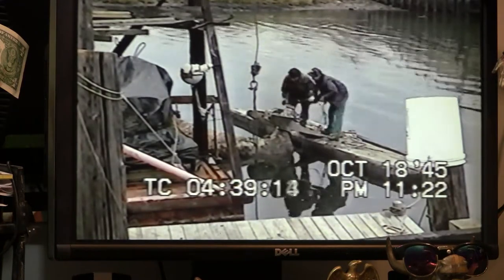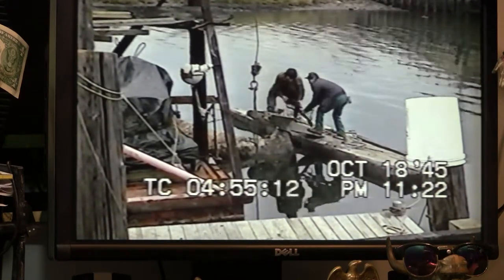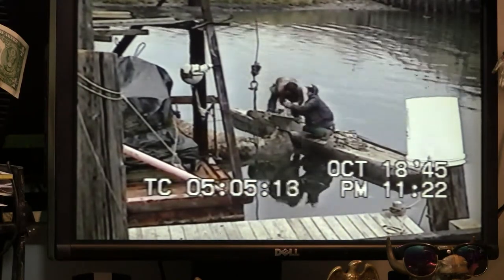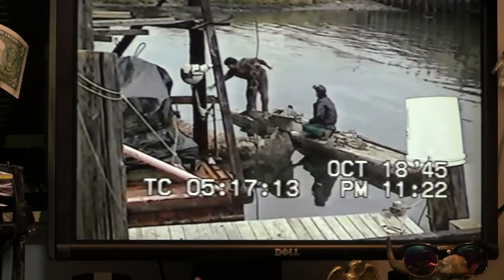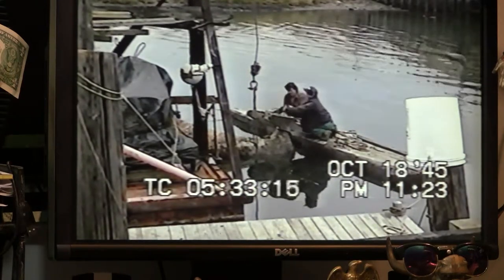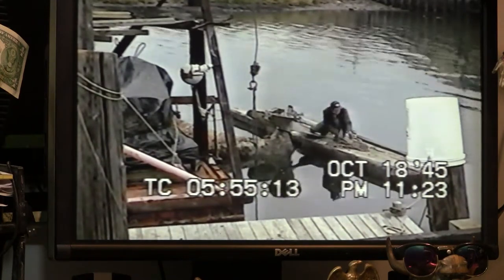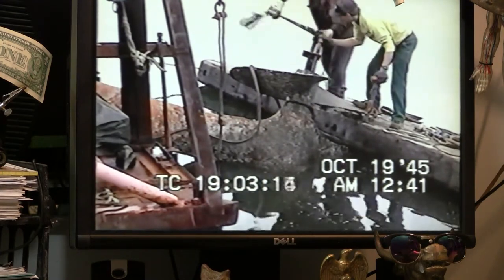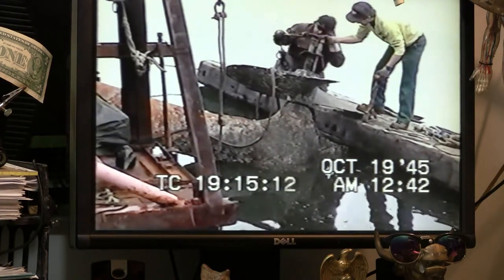BARGE DRAGON BARGE 900# PROP REMOVAL & REAL MEN AT WORK IN HOWARD BEACH QUEENS NEW YORK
Crane barges, crane barges New York City, barge Dragon, Marine construction New York City, dock builders New York City, Michael Fazio videos, a rabbi Jew Barker production, decks and dock building New York City, decks and dock's New York City, pile drivers New York City, pile driving New York City,